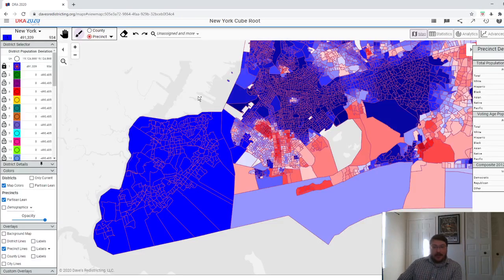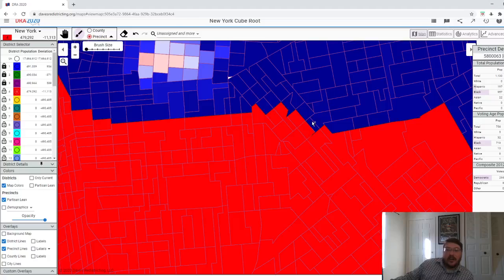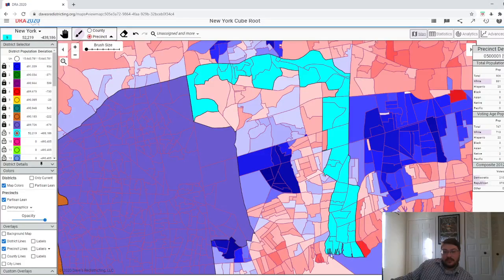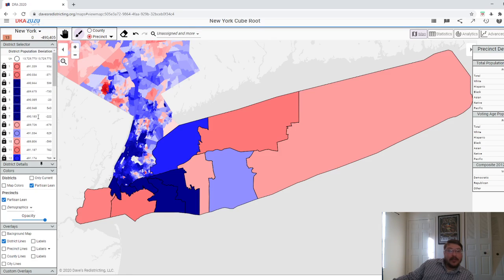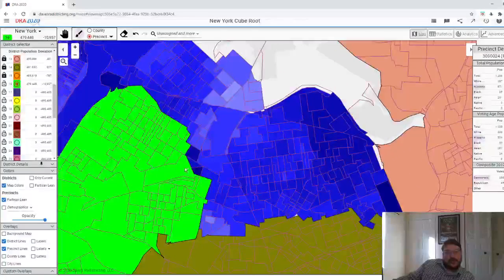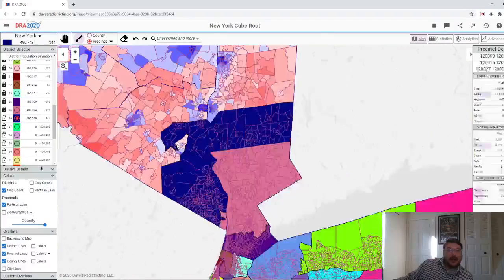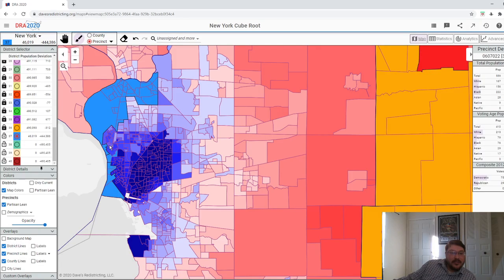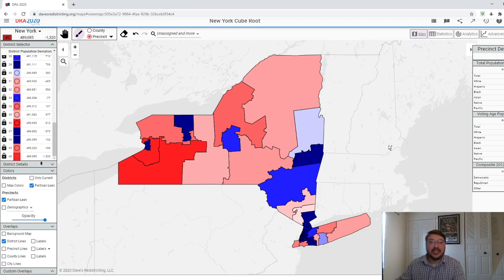Cube Root Redistricting: New York: Stream Replacement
Hello, Thanks for tuning in to another Election Forecast or video about American Politics, or History. Or Foreign Politics, or History. If you like the content, Please support the channel with a Subscription, a Like, a Comment, and if you really like this or think it's worth that, contributing on Patreon would be nice. Thanks and have a nice day.

Useful Links